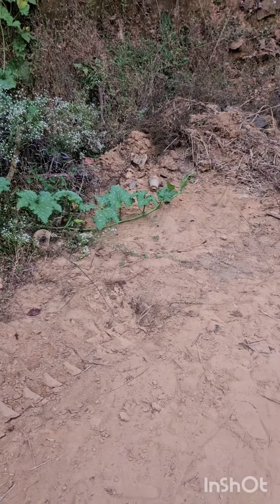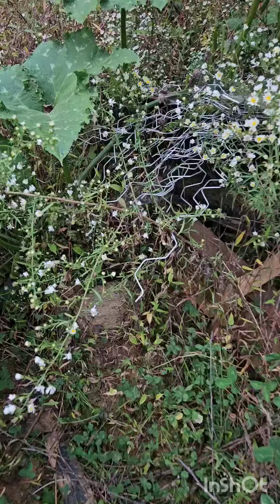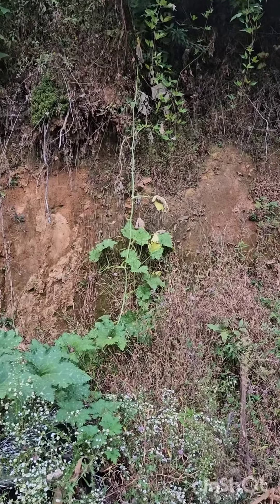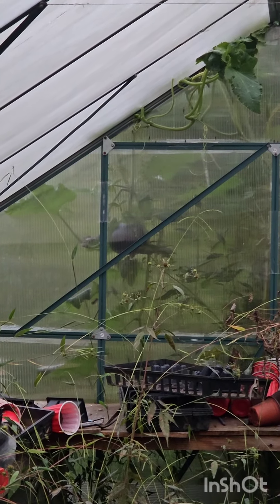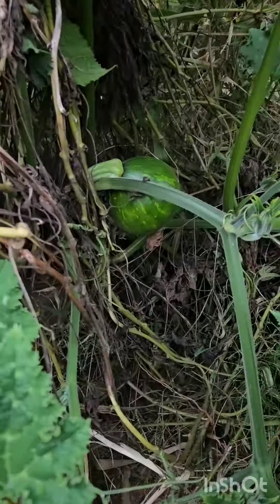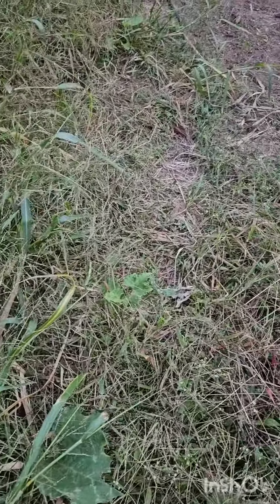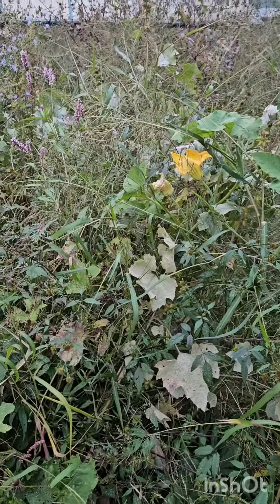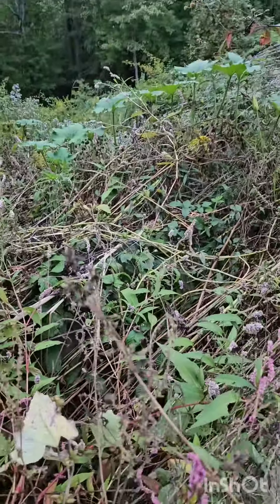One wild pumpkin vine